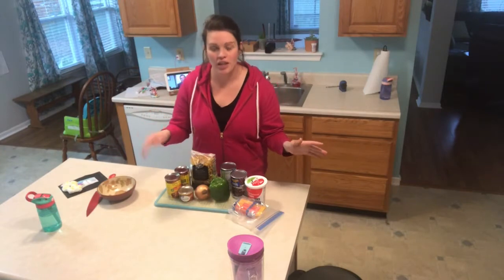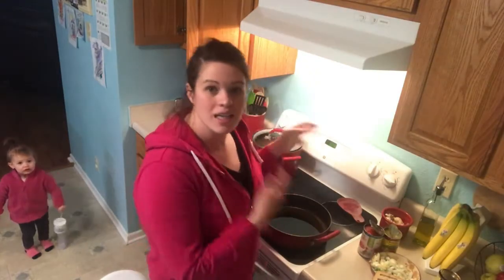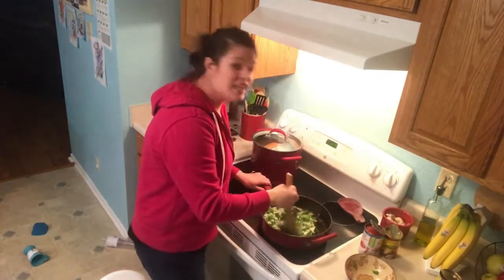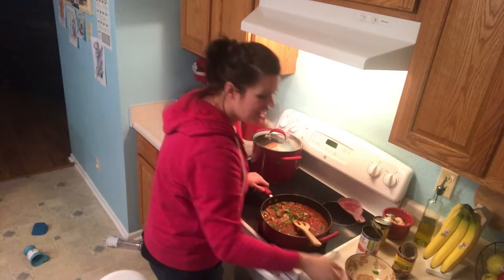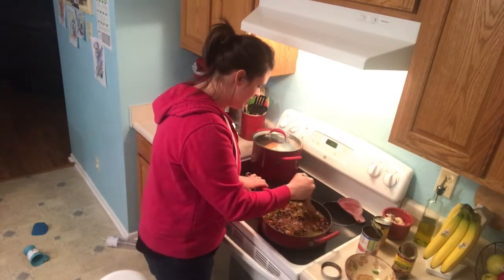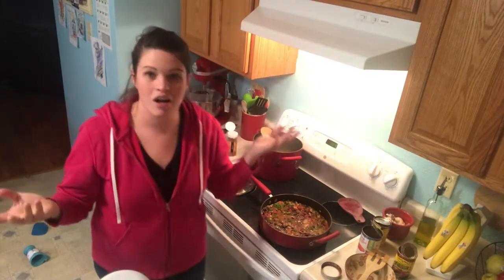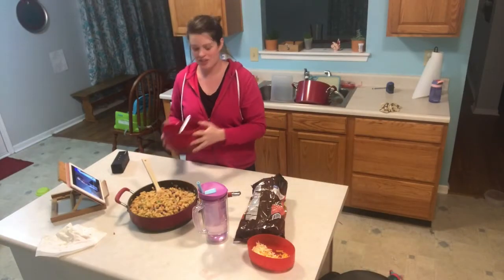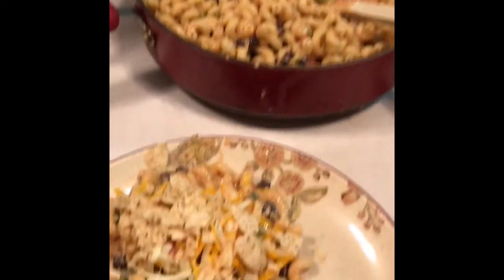Enchilada Pasta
Super easy and delicious dinner you can make with most items already in your pantry.  This is customizable too, make it as spicy as you want, add meat, beans, veggies, whatever you feel like.  It whips up in less than 30 minutes.